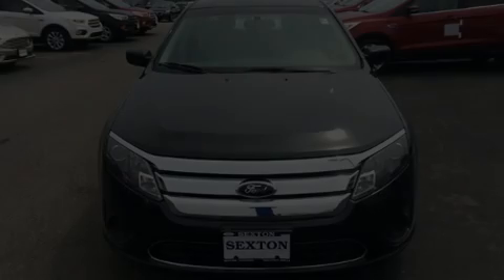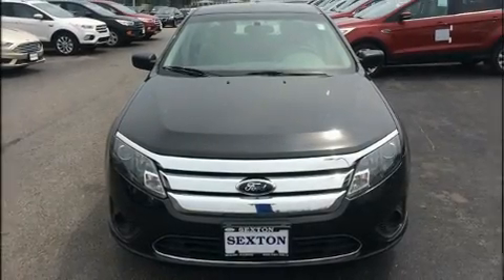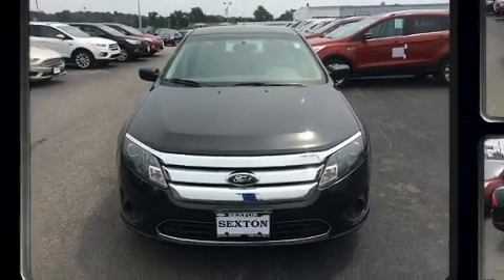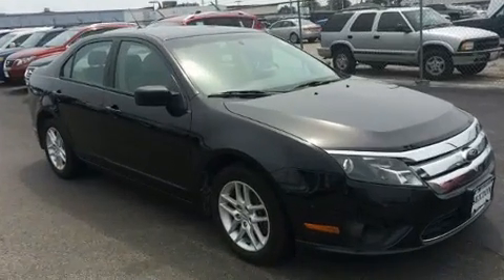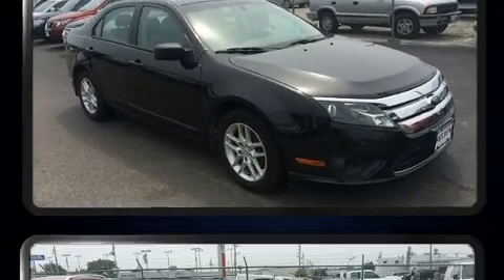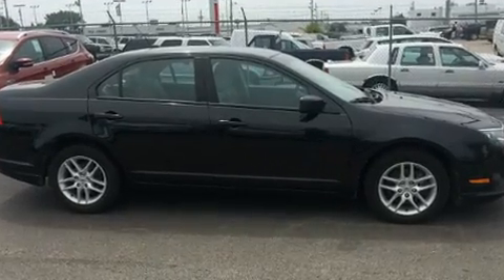2012 Ford Fusion S in Moline, IL 61265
Sexton Ford
3802 16th Street

Introducing the 2012 Ford Fusion. Smooth gearshifts are achieved thanks to the 2.5 liter 4 cylinder engine, and for added security, dynamic Stability Control supplements the drivetrain. Comfort and convenience were prioritized within, evidenced by amenities such as: adjustable headrests in all seating positions, speed sensitive wipers, a trip computer, air conditioning, tilt and telescoping steering wheel, power door mirrors, and much more. With side curtain airbags supplementing the rest of the safety network, you can be assured that you and your passengers will experience top-tier protection. We pride ourselves in the quality that we offer on all of our vehicles. Stop by our dealership or give us a call for more information.